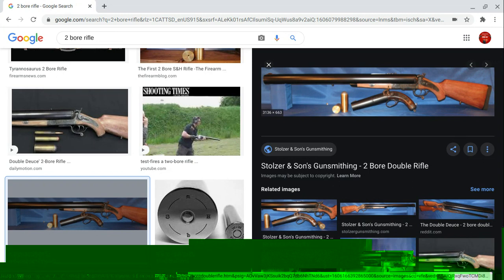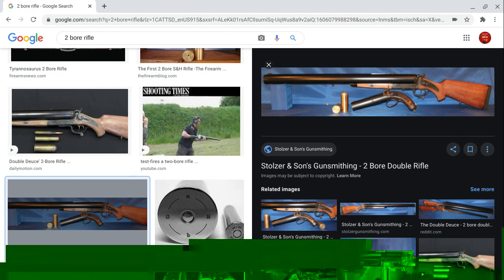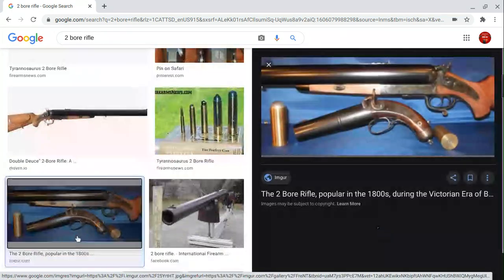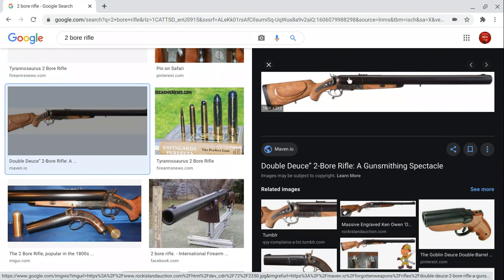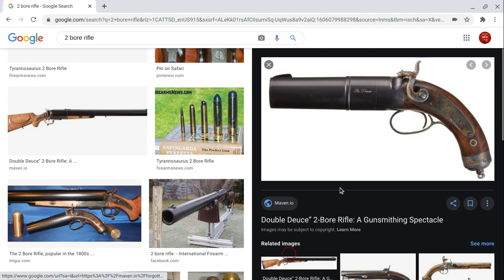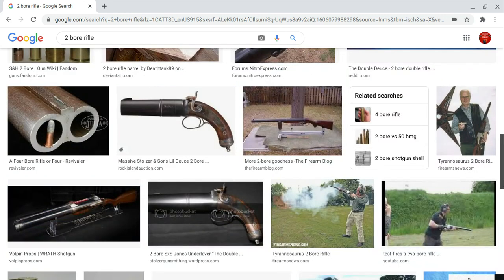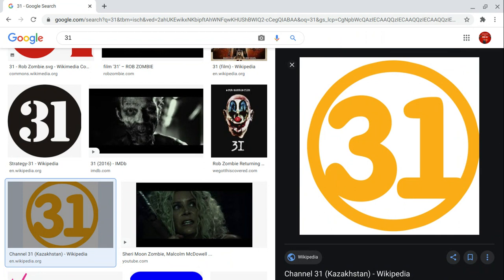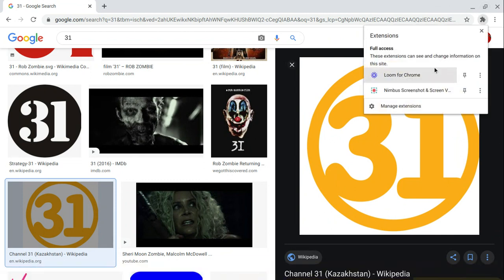2 Bore Rifle: A Better Version Of The "Elephant Gun"